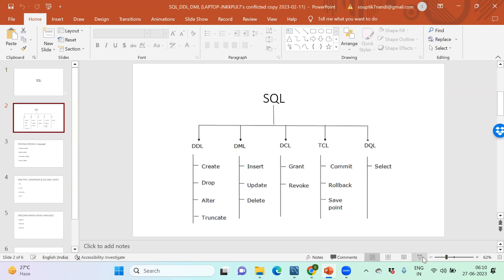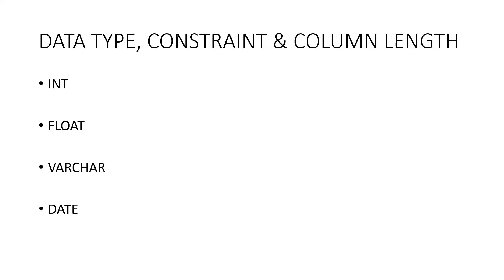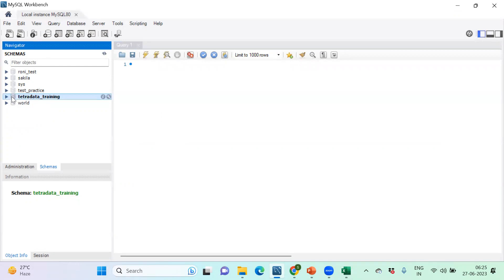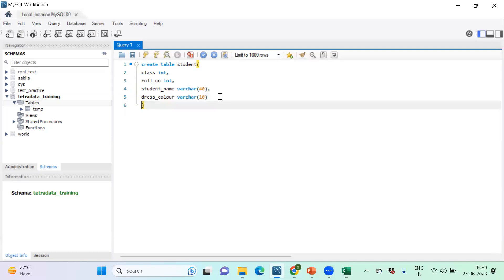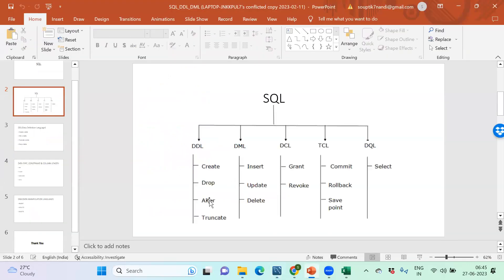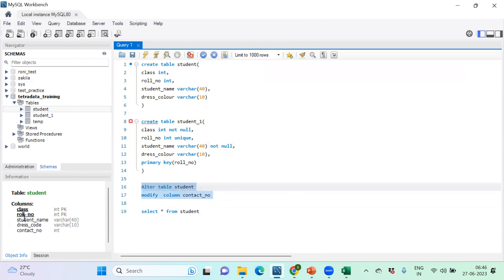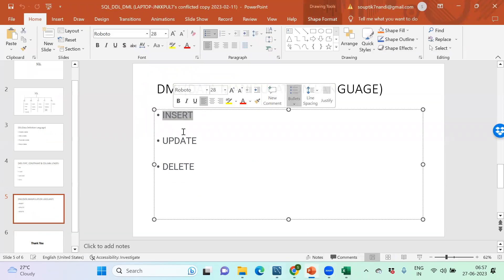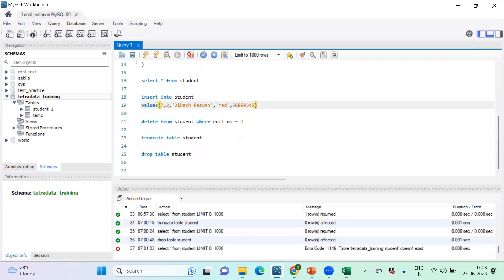Data Course class-3